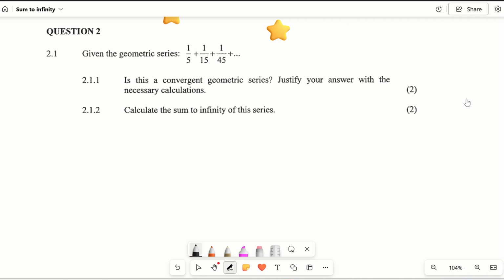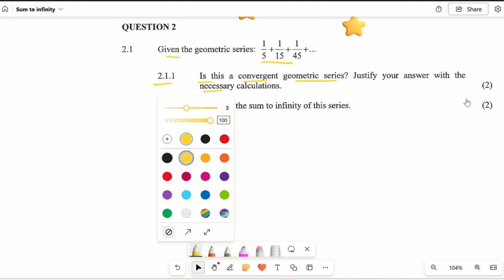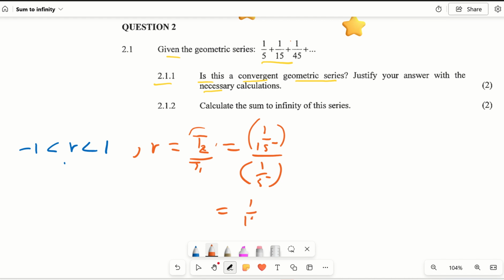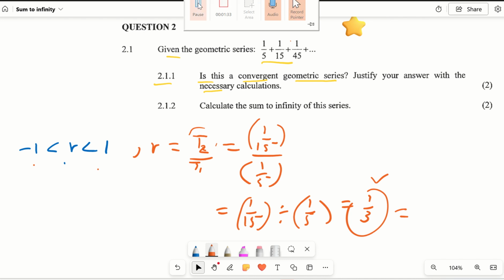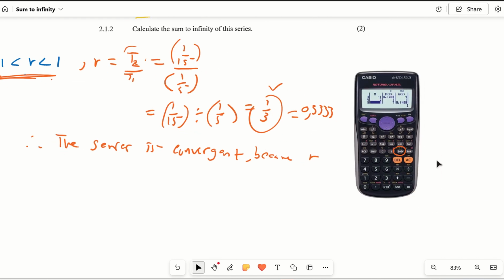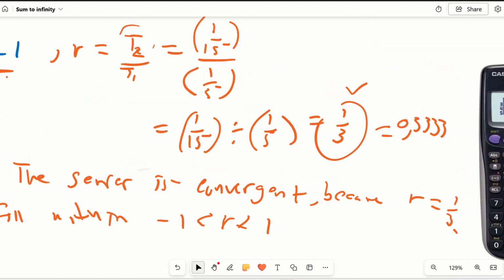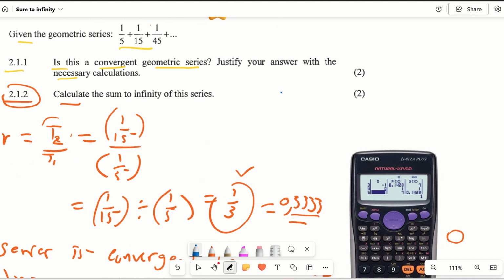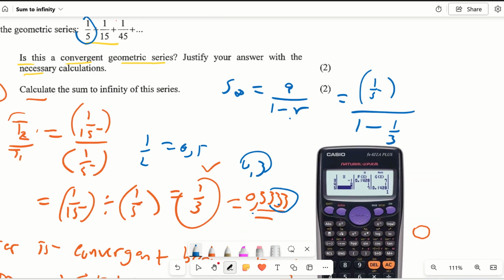Sum to Infinity Part 4 Convergence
Exam-style questions on convergence